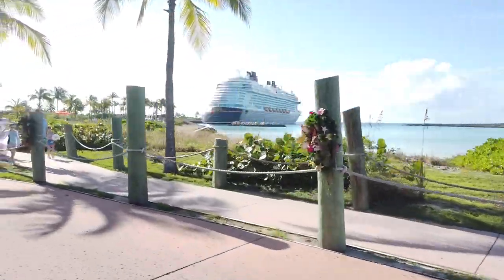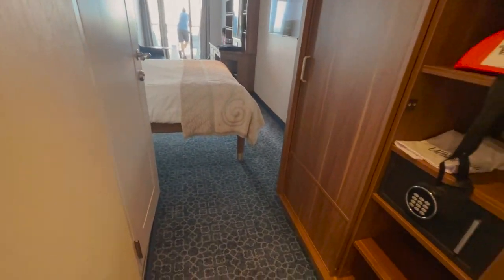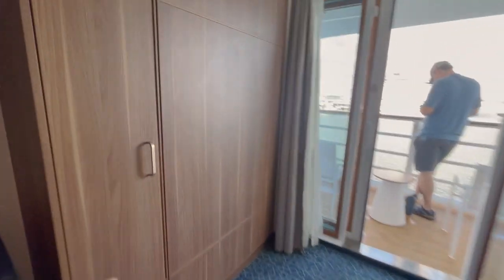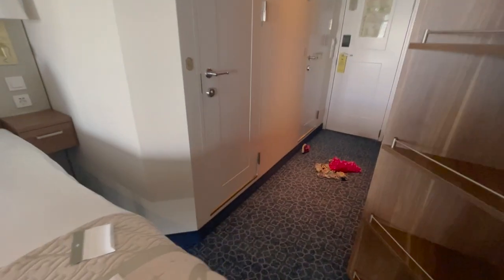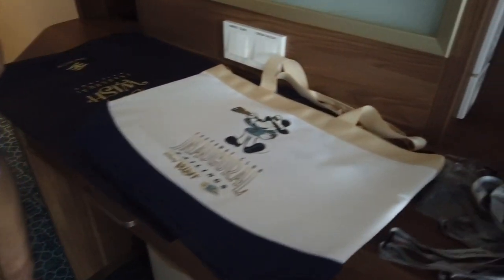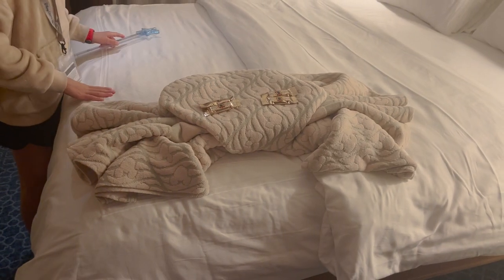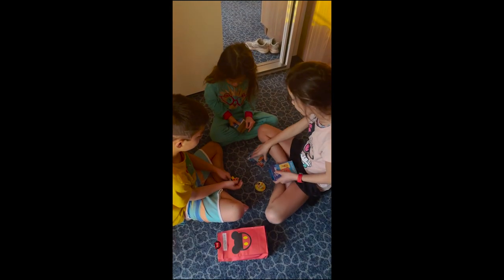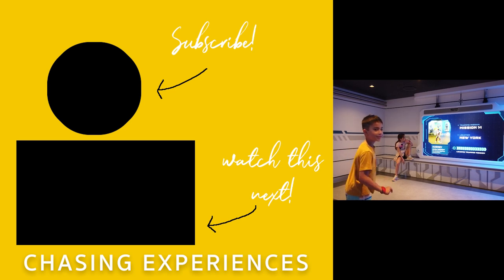Disney Wish Connecting Staterooms with Verandah Oceanview Balcony Tour - Room 6066 & 6068 with Kids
Connecting cabin rooms on the Disney Wish cruise ship with a verandah view that could fit up to eight people. Connecting rooms on the Disney Wish have the added benefit of connecting doors between the two rooms. This allows for families or groups of friends to have more space and privacy while still being able to easily access each other's rooms.

I share tips on which side of the ship to be on so that you have a view of the fireworks from your bacolny as well as a view of Castaway Cay. In addition, I share tips on how to get access to a list for people joining Fish Extender groups to make your cruise a little more magical.

0:00 - Overview of Disney Cruise 6066 and 6068
0:30 - Room Tour for 6066
2:00 - Outlet Tips
2:21 - Murphy Beds
2:46 - Connecting Door Magnet
2:50 - Room Tour of 6068
4:07 - Unlocking the Verandah Divider Door
5:50 - Fish Extenders and Gifts
6:40 - Tips on Port vs Starboard Side and Fireworks and Castaway Cay Views

MY FAVORITE TRAVEL GEAR
Cruise Vacation with Kids Amazon List: